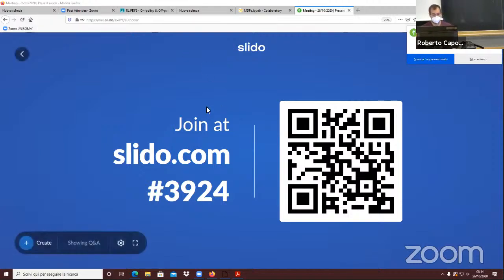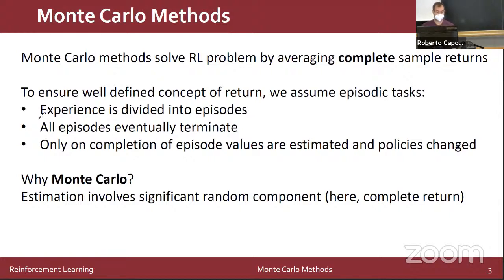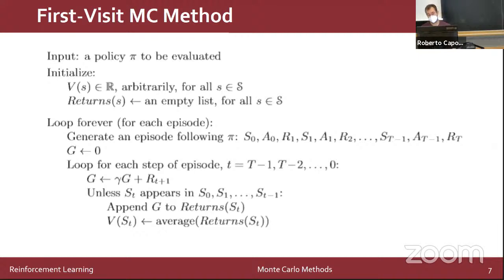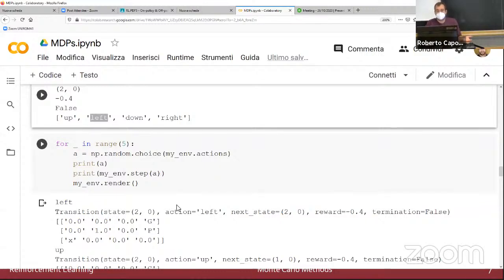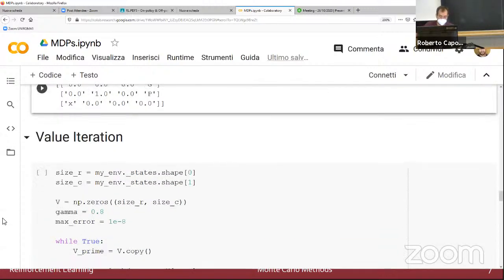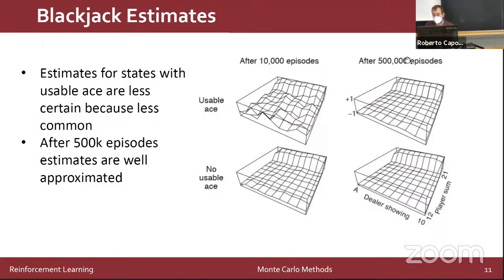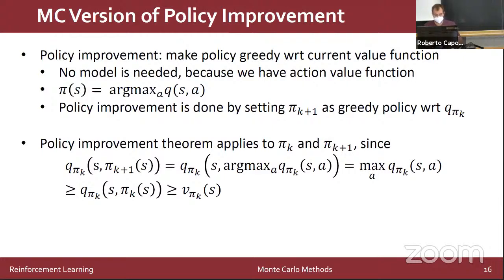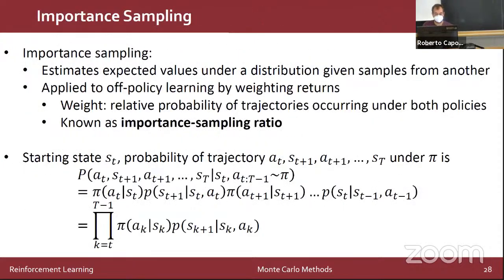[Reinforcement Learning] Lesson 5 - Monte Carlo Methods